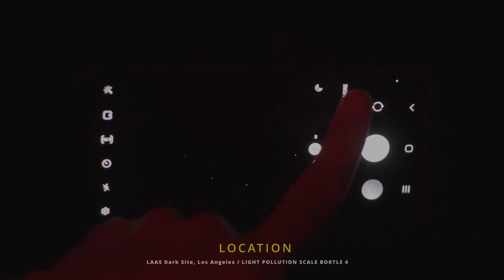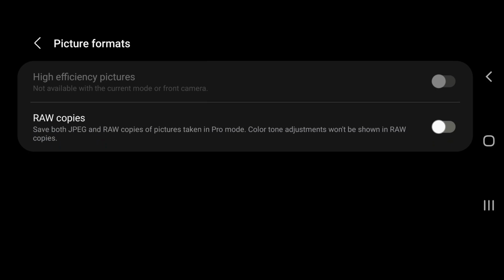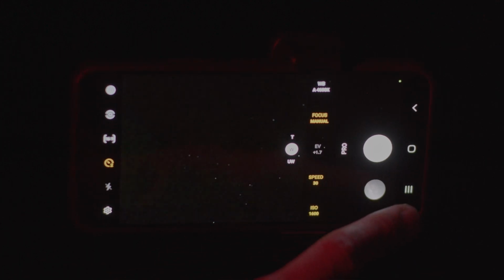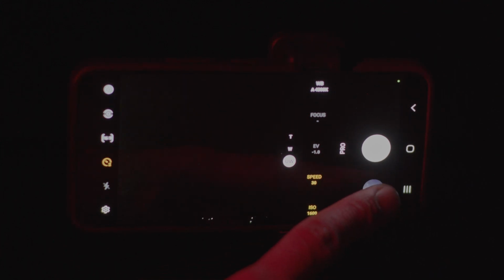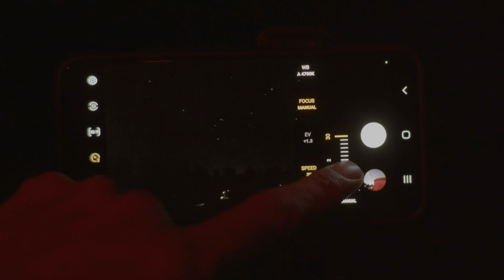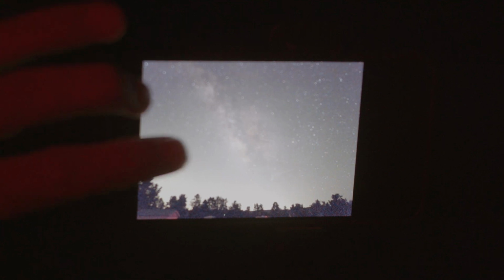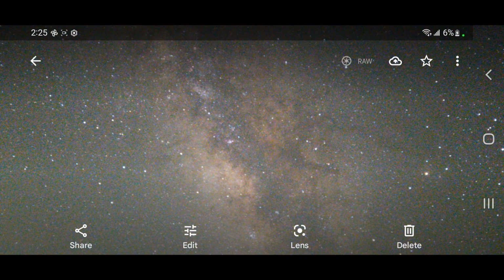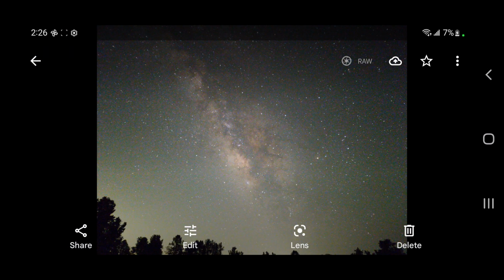Smartphone Astrophotography - Milkyway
Also Check:
SAMSUNG GALAXY ULTRA

MY VIDEOGRAPHY GEAR:
BLACKMAGIC DESIGN POCKET CINEMA CAMERA:

KAMLAN 50MM F1.1 PRIME MANUAL LENS

SCROLL DOWN FOR TECHNICAL DETAILS

SUMMARY:
In the last couple years android stock app started allowing using the full manual control over the phone cameras including 30 seconds long exposure feature. Besides that it allows you to get the RAW DNG IMAGE format of the image without making any post processing.

Being able to get RAW image is crucially important for Astrophotography because RAW format captures more data, higher color bit rate, higher dynamic range and better details. Capturing RAW reveals lots of noise in the image but that is completely normal. Even with the regular color cameras like dslr or mirrorless cameras you will have high noise rate when you capture in RAW format unless you have a dedicated astro camera.

IPHONE
You can also get decent Milky Way shots with Iphone's Night Mode but it won't be as successful as Galaxy Phones because of the lack of the full control of "ISO" ,"APERTURE", "SHUTTER SPEED", "MANUAL FOCUS".

You're more than welcome to ask in the comment section, if you have any specific questions about this process.